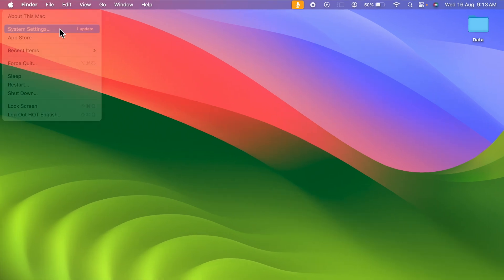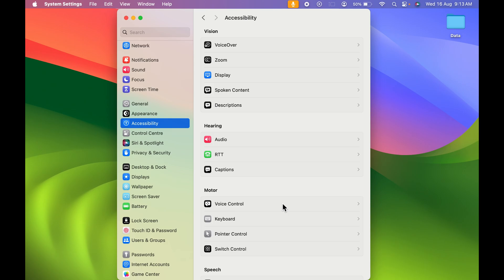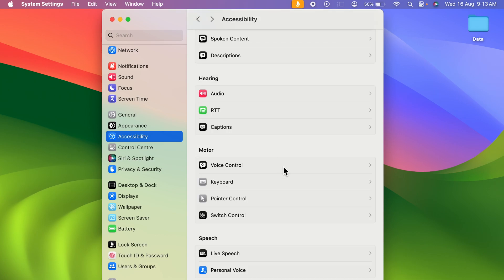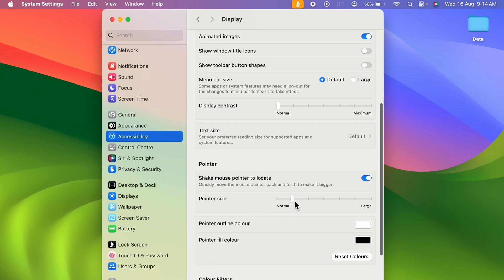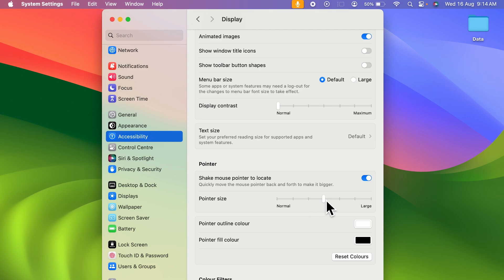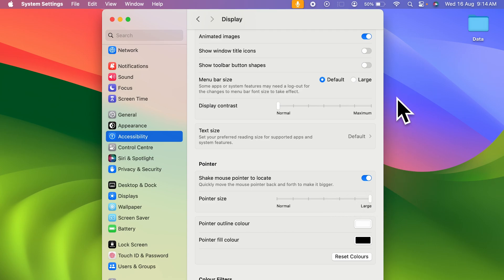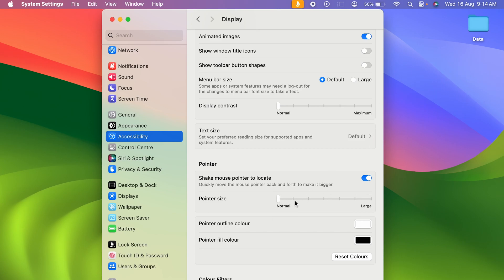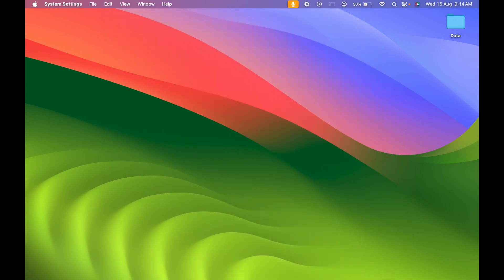How to Change Cursor Size in Mac or MacBook? Change Cursor Size in Mac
How to change cursor size on mac? The steps are same for Mac, MacBook Pro, iMac and Mac mini. You can easily increase or decrease the size of the cursor. Follow the steps given in the video to adjust the size of the cursor in your Mac.